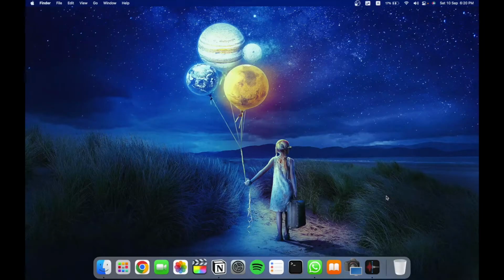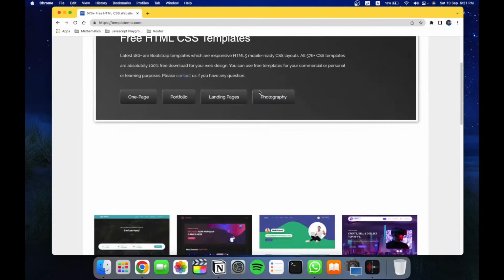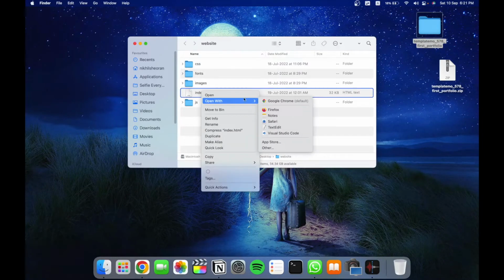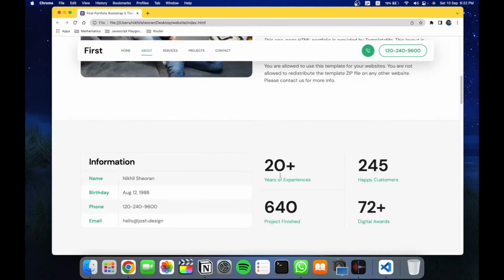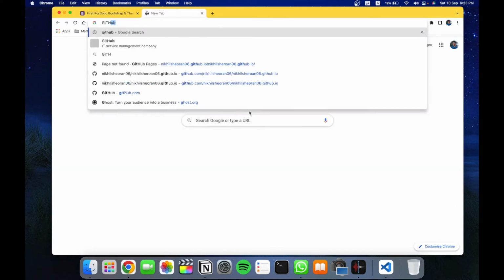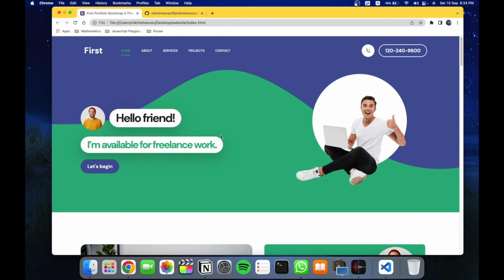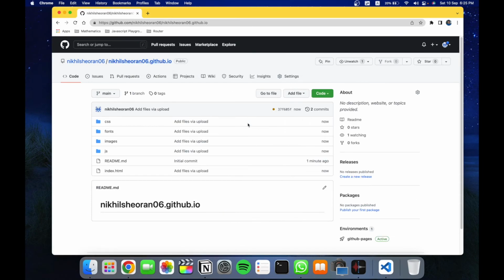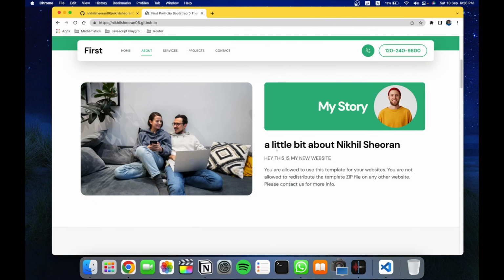How to build a website for Free in 2022? [Github Pages] | Nikhil Sheoran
Hey Friends,
In this video, I will show you how you can make a professional looking website for completely free and host it using github pages.

⏰ TimeStamps
0:00 Intro
0:36 Tutorial
3:48 Outro

👨🏻‍💻 Macbook Air M1 2020
🎥 Canon M50 Mark II
🎙️ Boya BYM1 Microphone:
✌🏻 AmazonBasics 60-Inch Tripod

✨ Hashtags ✨